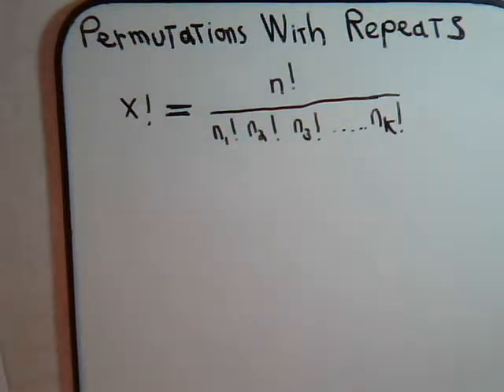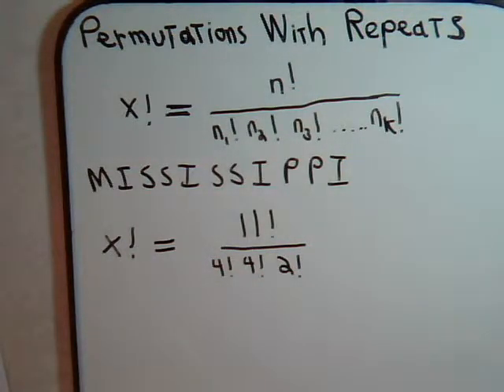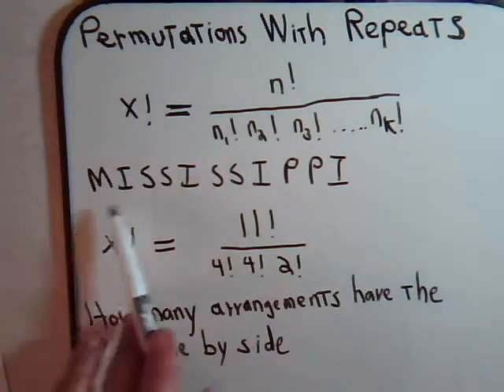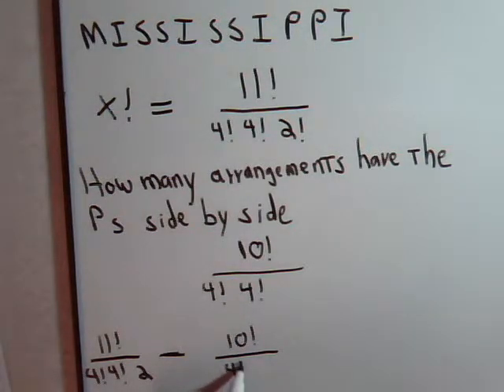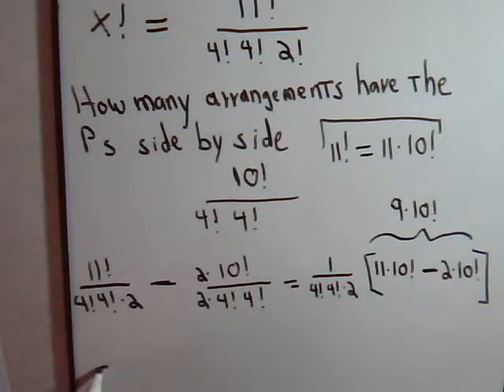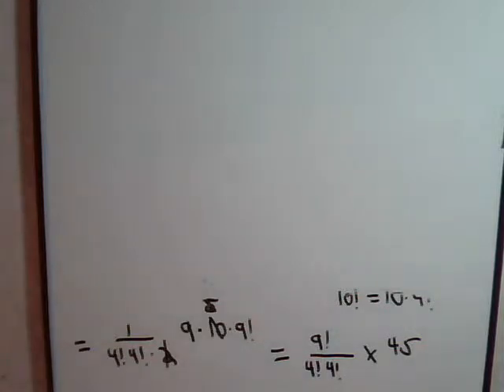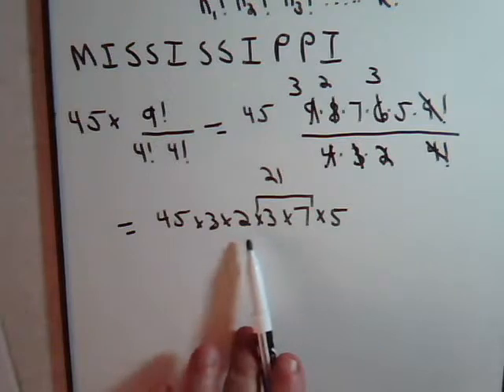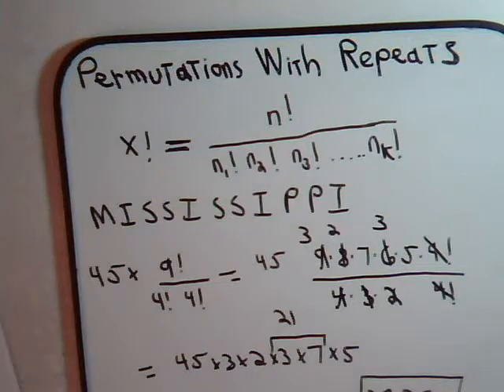Permutations With Repeats Part B